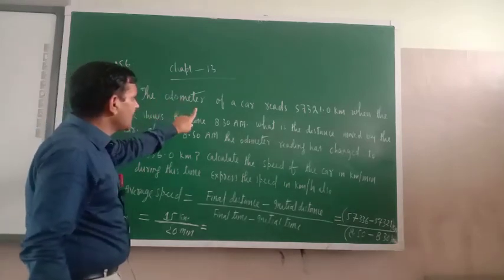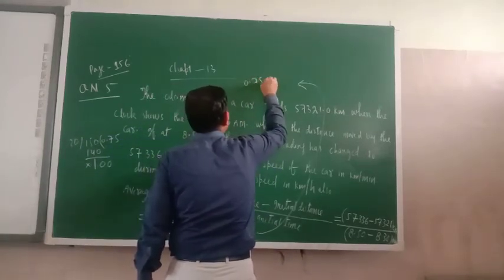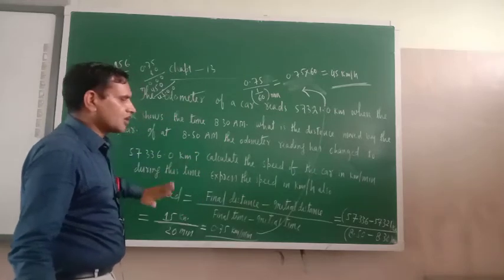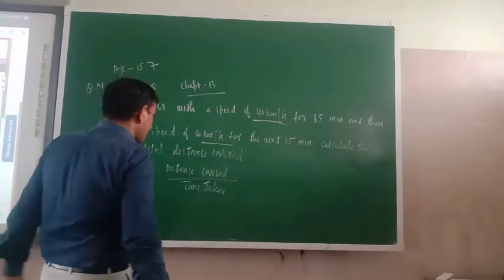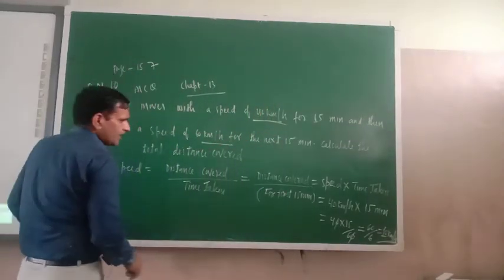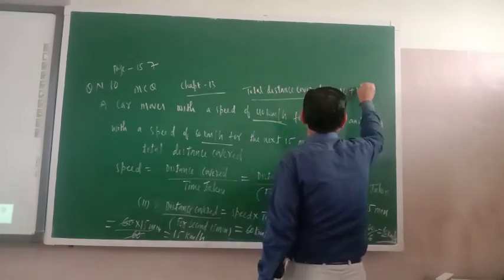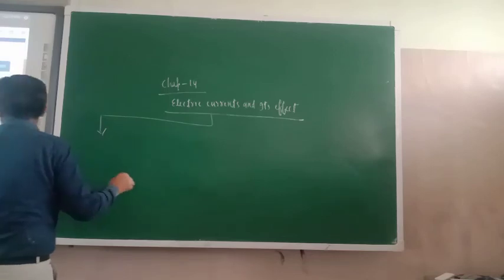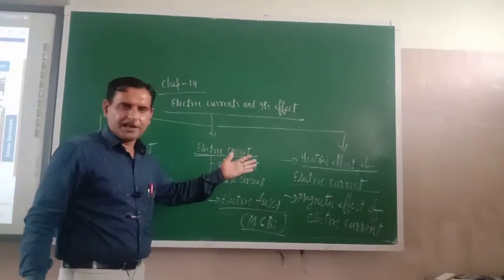7 th Science. Chapt-14. Electric currents and it's effect. Jan-06..